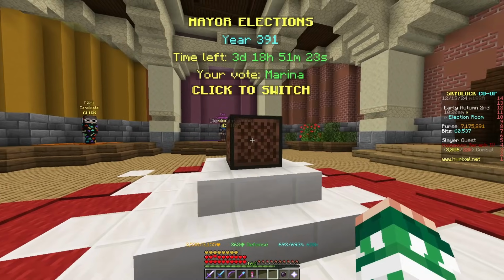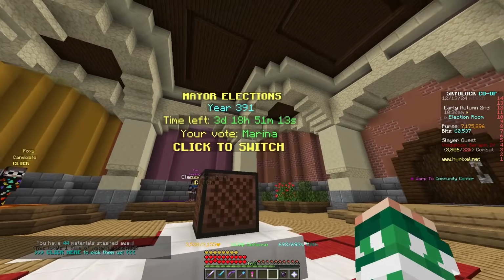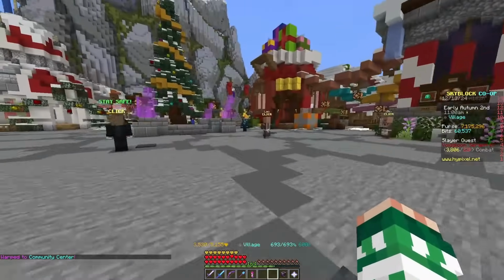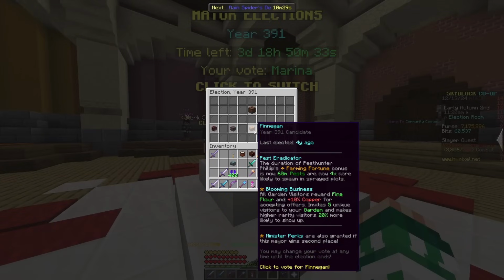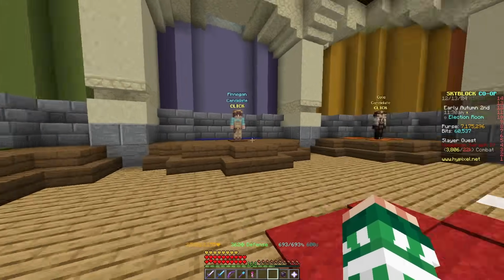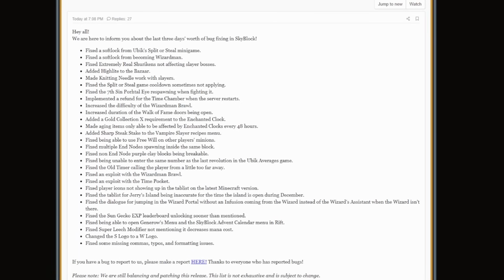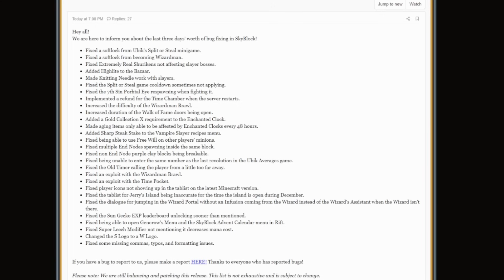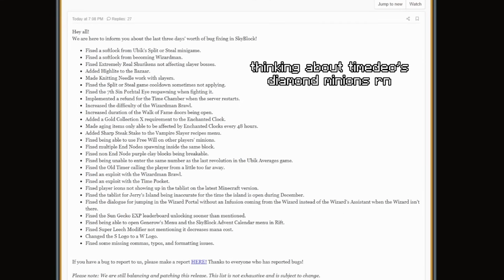Skyblock Election Bugs + Tons of Mountaintop Bug Fixes! (Hypixel Skyblock News)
Kinda a mixed bag here.